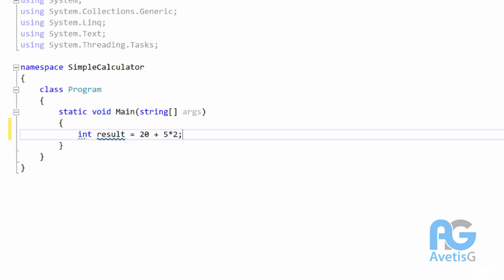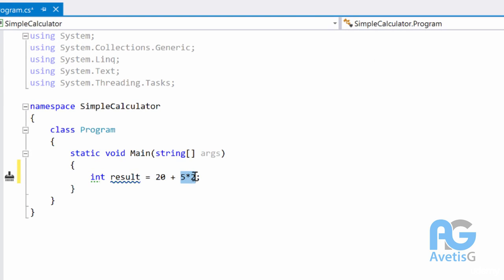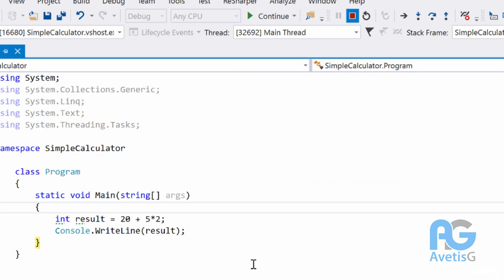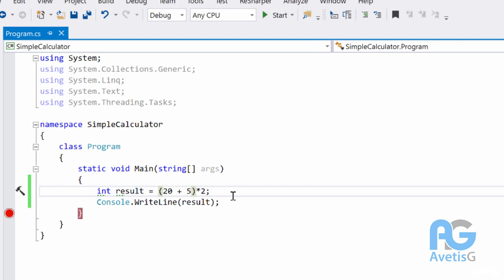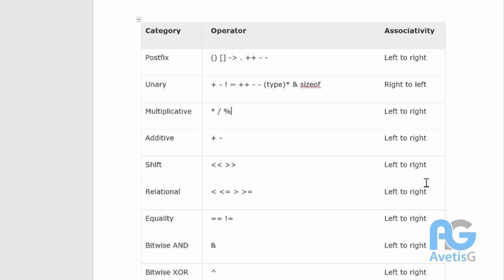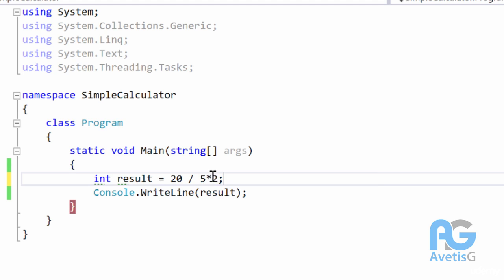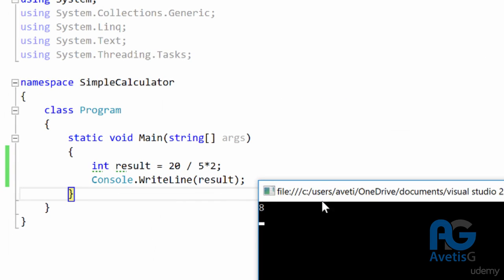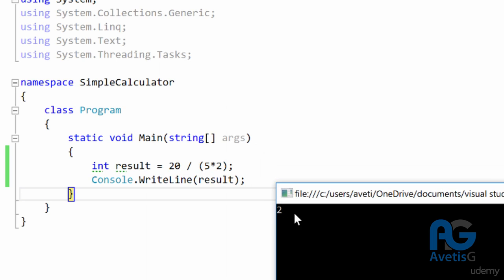7 Order Of Evaluation